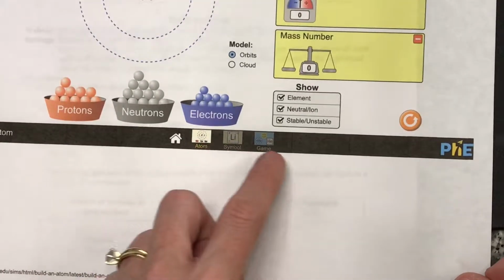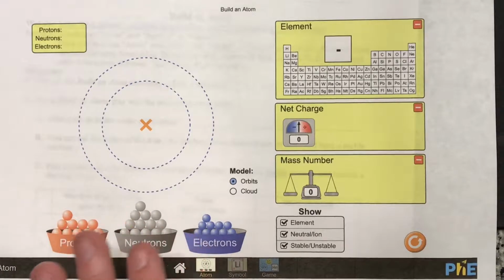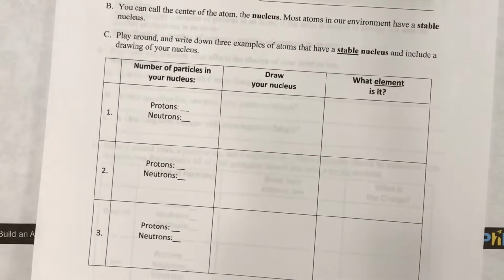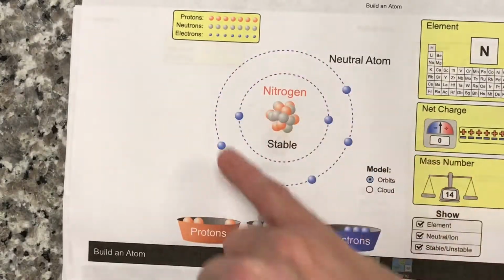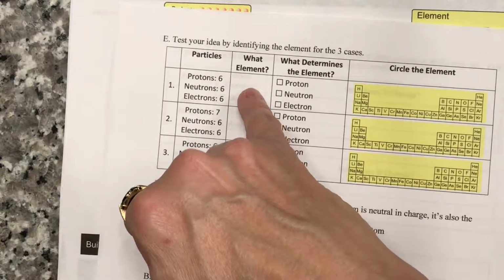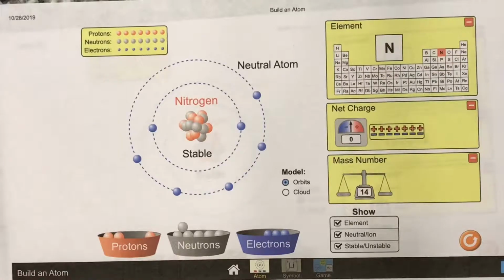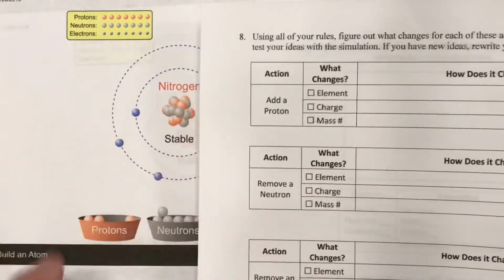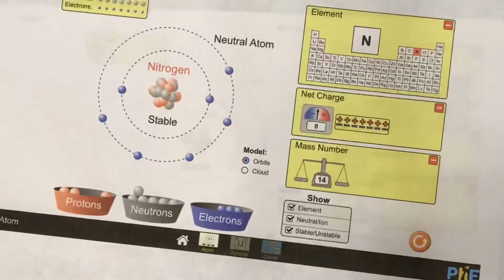PhET “Build an Atom” simulation - how-to lecture